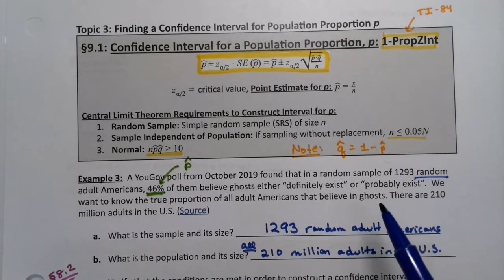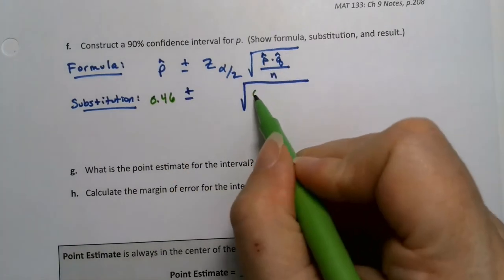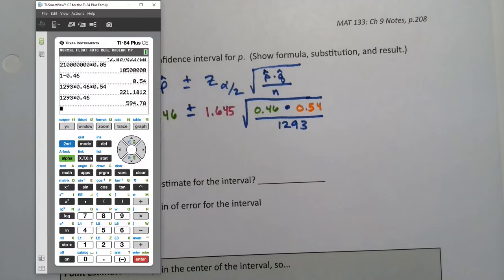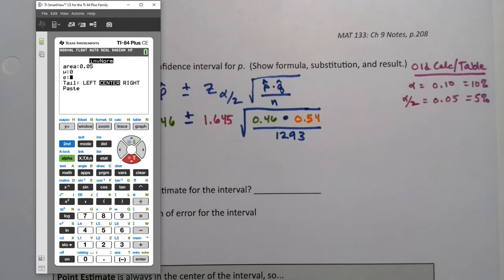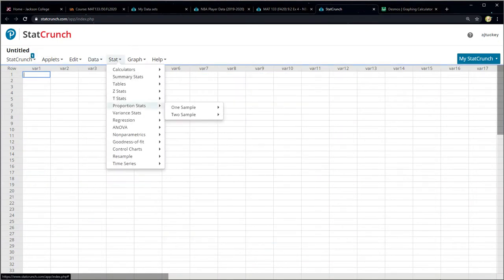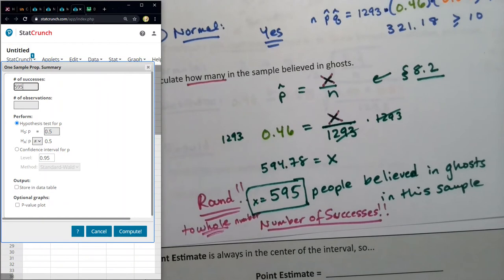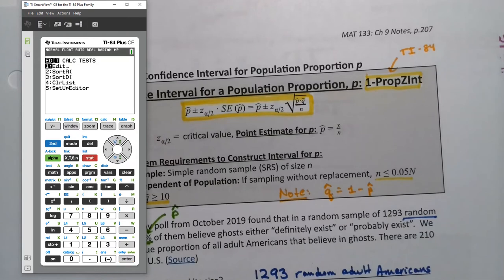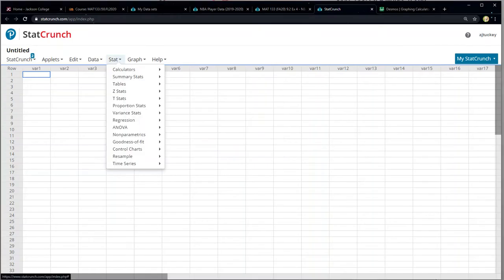MAT 133 9.1 Part 6 (FA20)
statistics, confidence interval, population proportion, sample proportion, margin of error, level of confidence, 1-propZInt, z-scores, critical values, normal curve, invnorm, verify requirements, conditions, StatCrunch, Ti-84, point estimate, Margin of Error